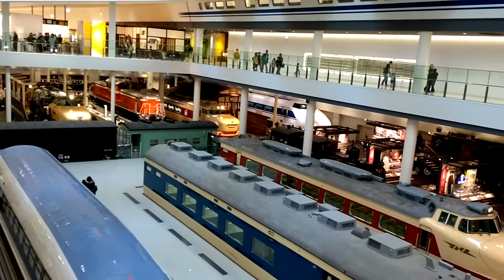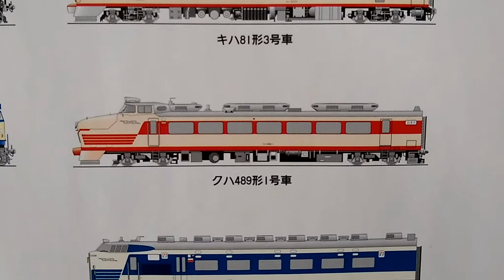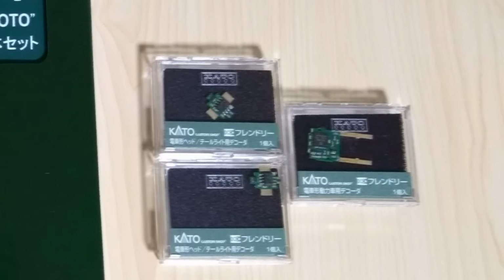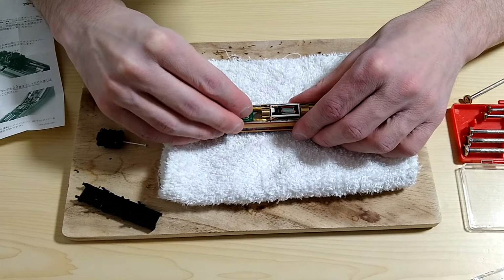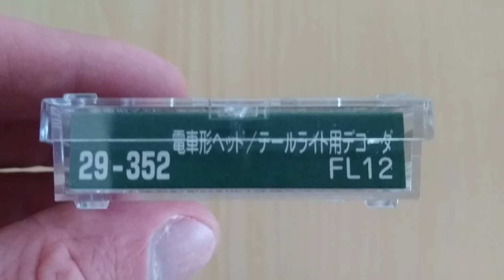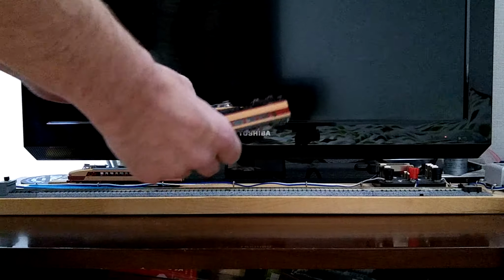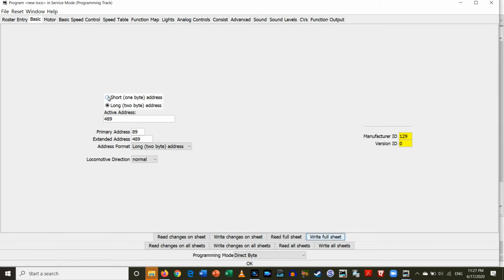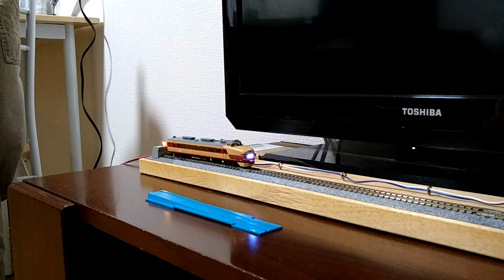76. Kato KuHa 489 Series Train Set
An overview of the Kato KuHa 489 Series N gauge train set (10-818), including decoder insulation. (クハ489系)